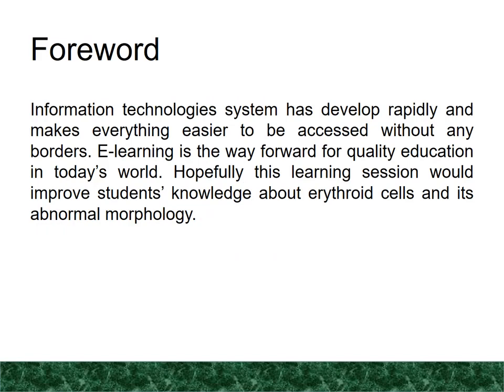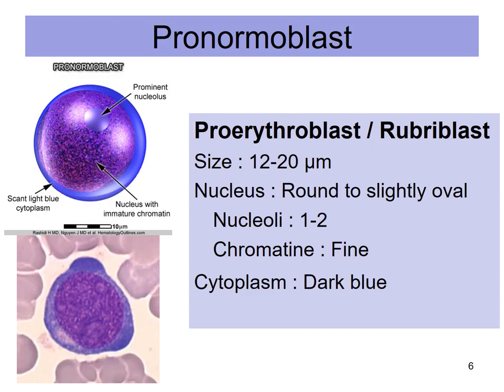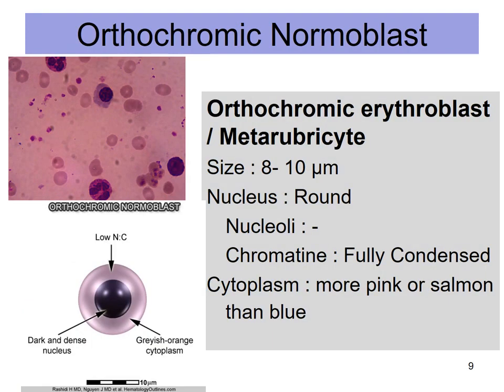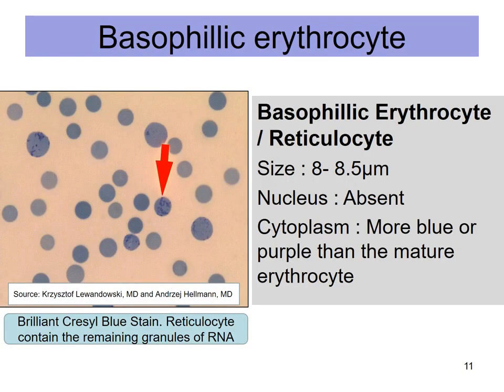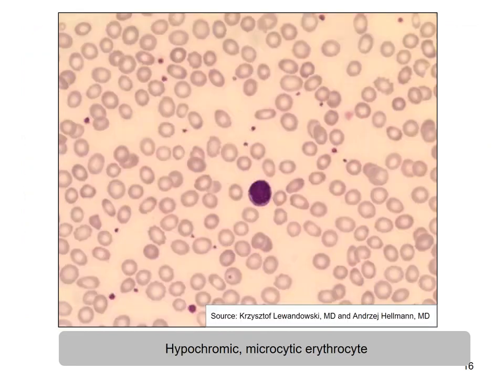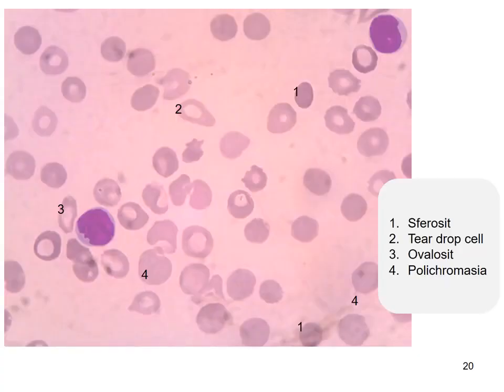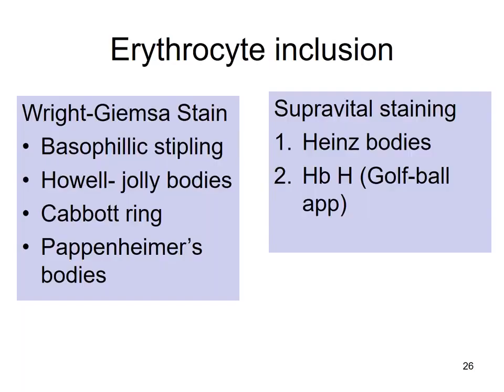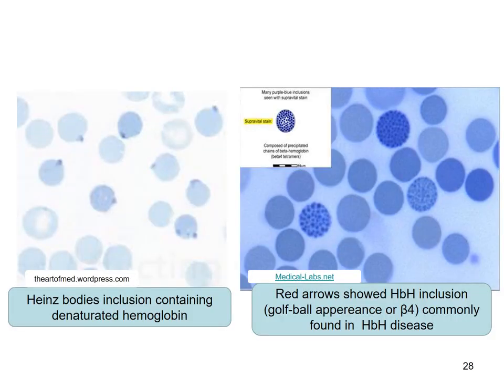PRAKTIKUM EVALUASI HDT FK I